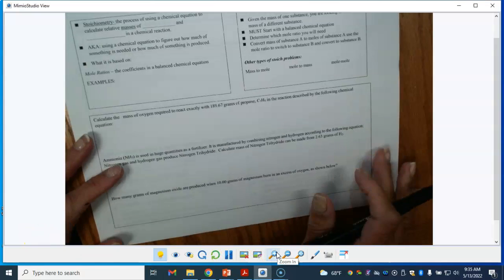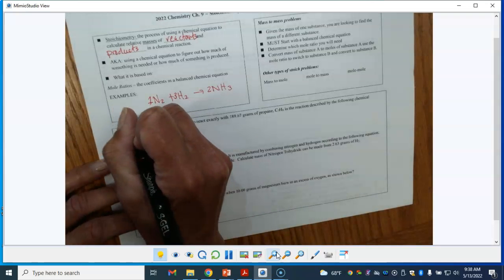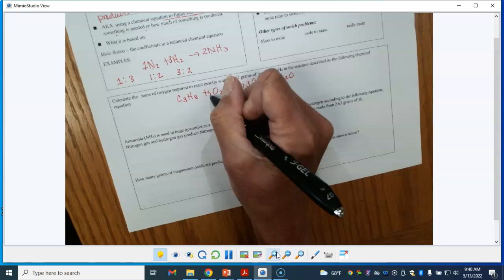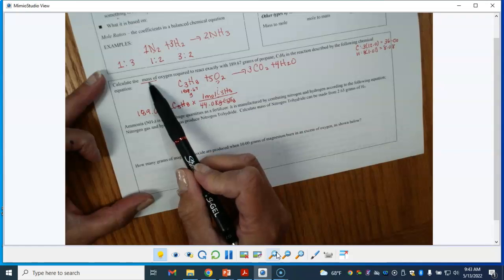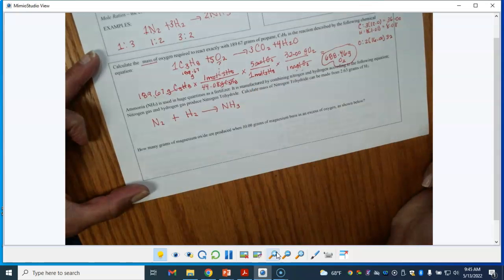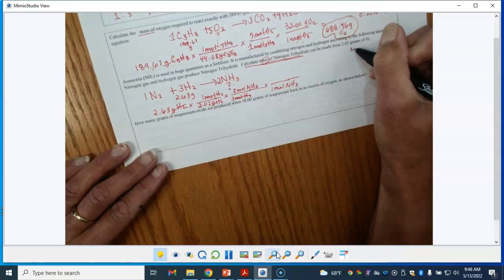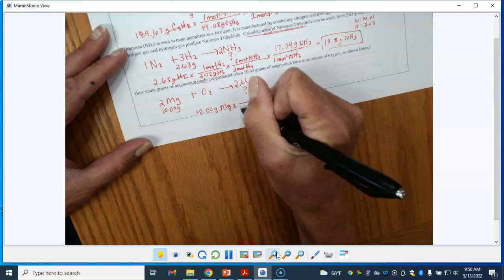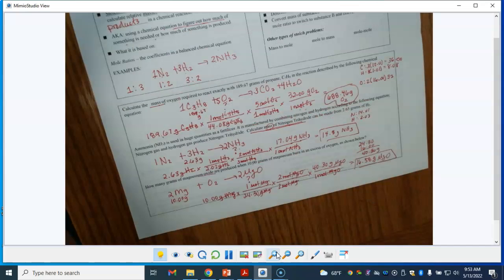2022 chem stoich lecture